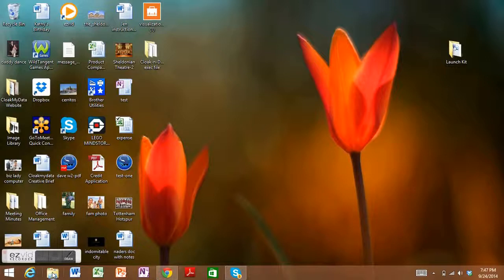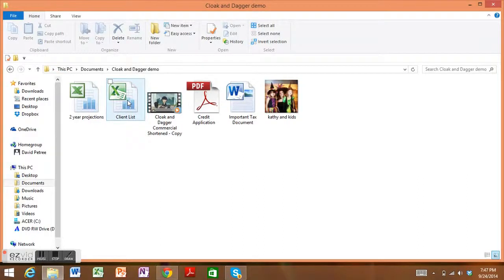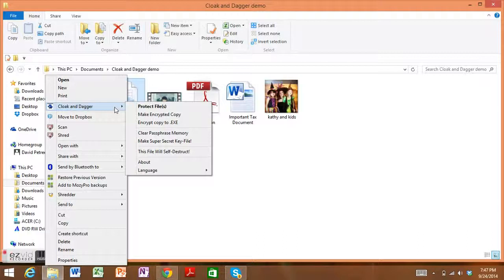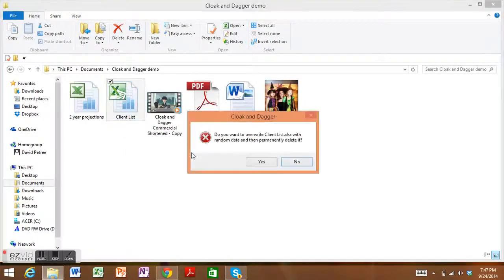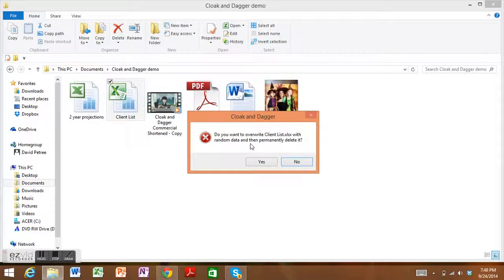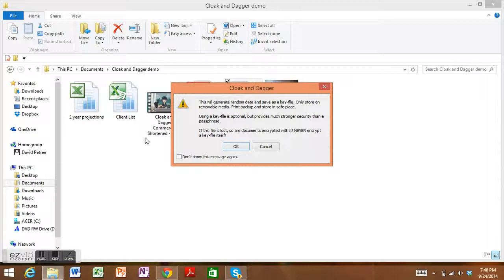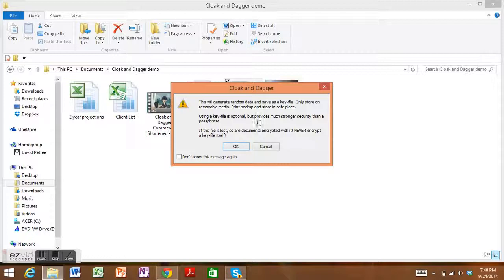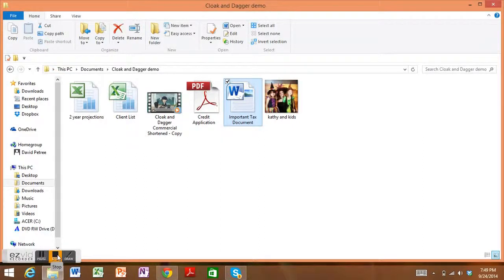Using self destruct and key file with Cloak and Dagger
This video shows how to use the file self destruct feature as well as making a key file (for experts only)